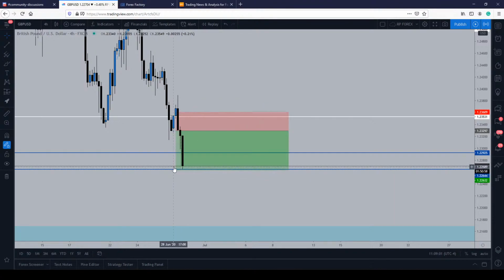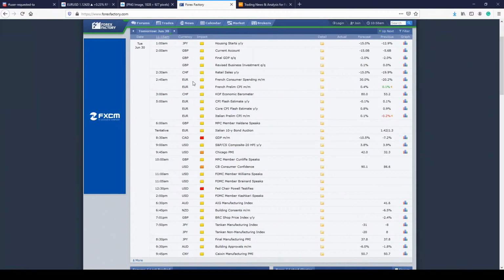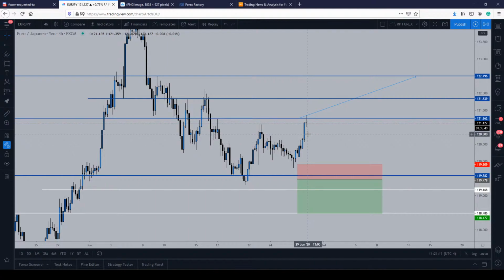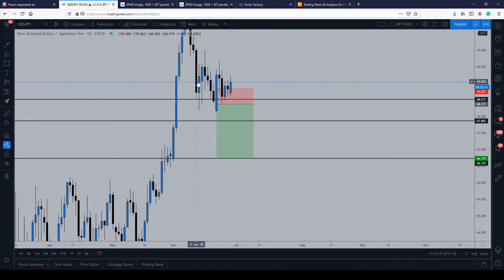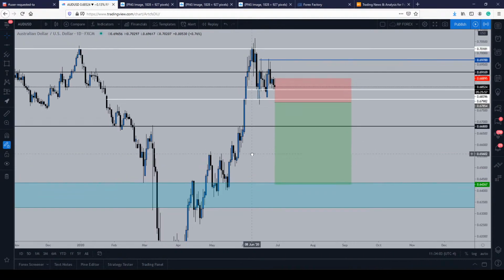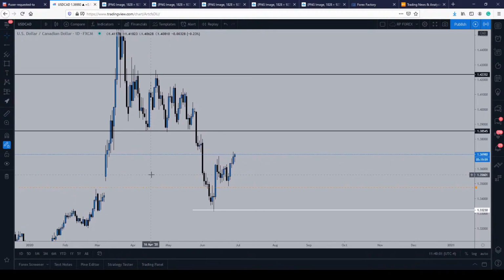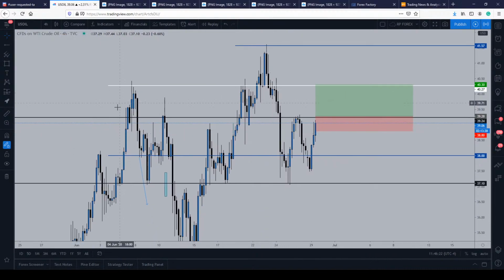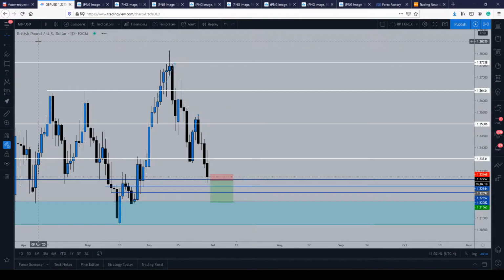Live Forex Trading - US Dollar Bullish for Independence Week?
RP is live at 11AM EST for members only. If you are not a member, RP is live here on YouTube on Mondays and Fridays.

Come hang out with us in our Free Private Discord Chatroom and chat with our traders!

RP Forex streams live with our Members Monday through Friday starting at 11:00 am EST in our Trading Room.

RP Forex’s teaches TechnicalAnalysis using a variation of naked PriceActionTrading. It incorporates support & resistance zones, ascending & descending channels, trendlines, and various types of chart patterns. It’s a very simple and highly effective way to trade how to trade Forex, and SUPER EASY to learn!

You don’t need to be a seasoned trader to trade with us. We’ll guide you on your journey to become a successful Forex trader. But remember, learning how to trade Forex is a marathon, not a sprint, and the hustle is sold separately.

Trading isn’t easy, but no skill worth having comes easy.

Trading in the ForexMarket is a challenging opportunity where above average returns are available for educated and experienced investors who are willing to take above average risk. However, before deciding to participate in ForexTrading, you should carefully consider your investment objectives, level of experience and risk appetite. Do not invest money you cannot afford to lose.